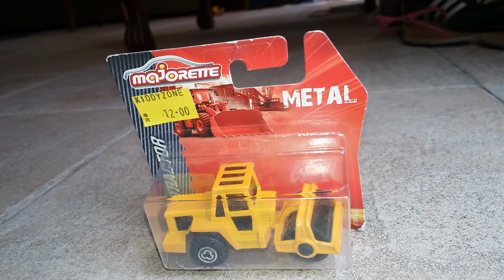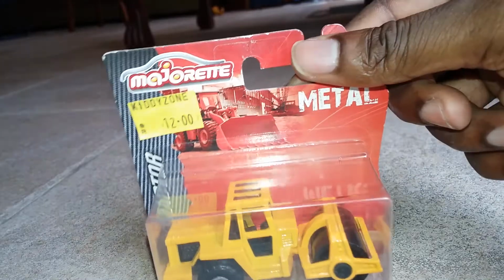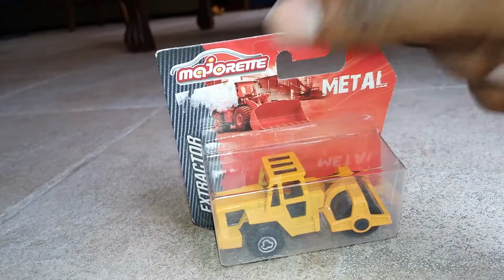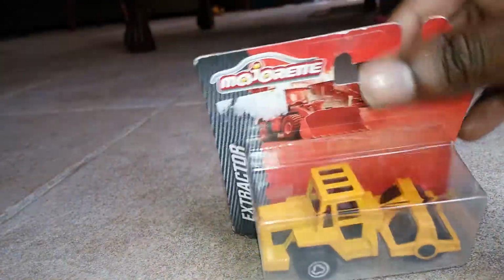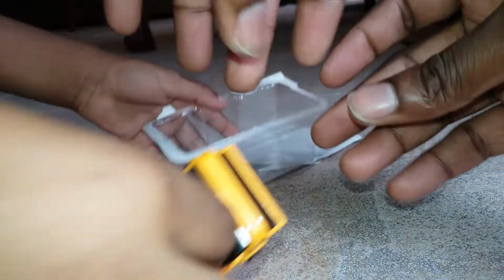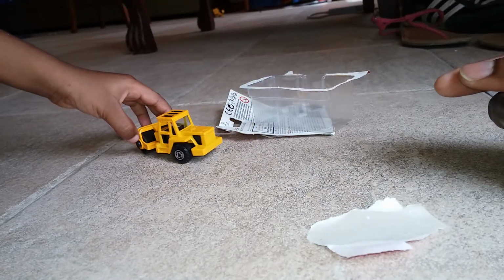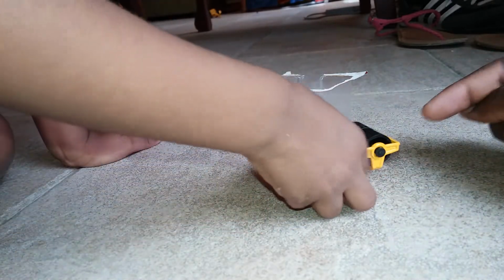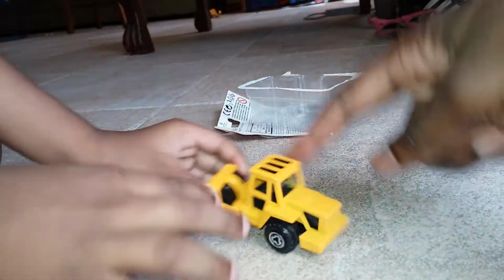Road roller unboxing lad an dad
Majorette road roller unboxing